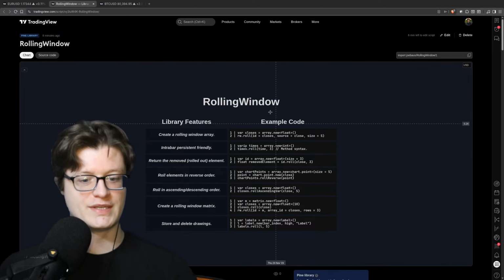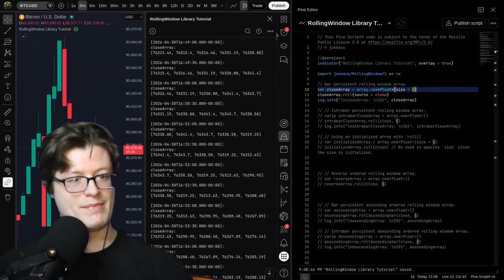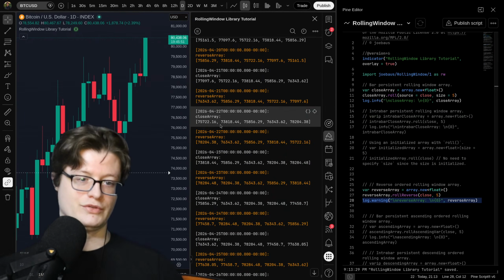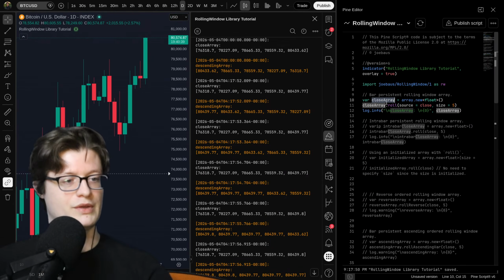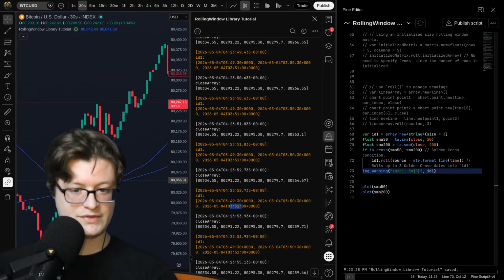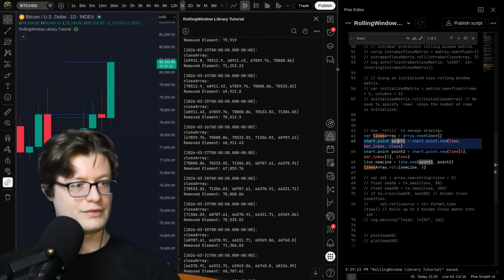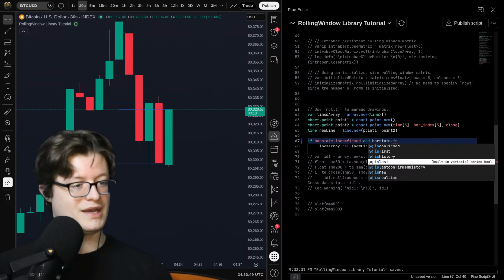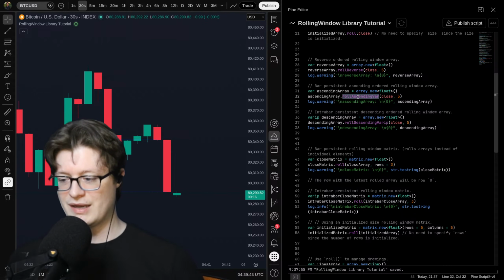RollingWindow PineScript Library Release and Tutorial